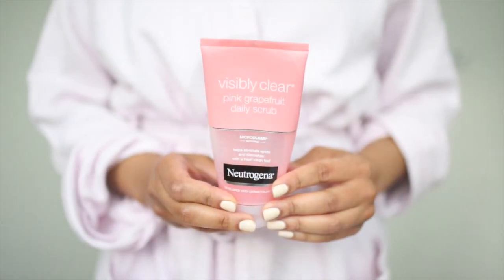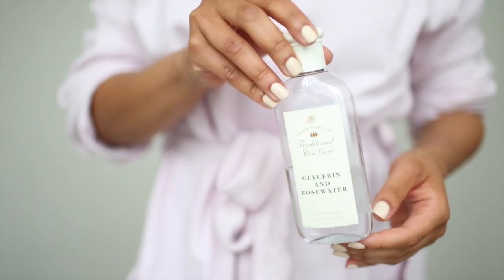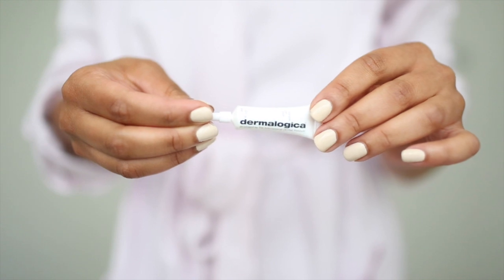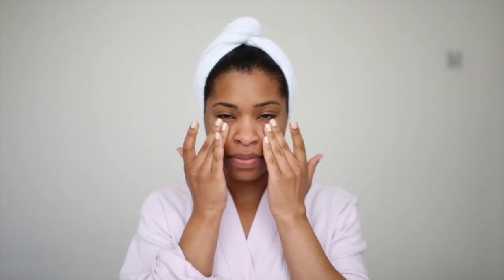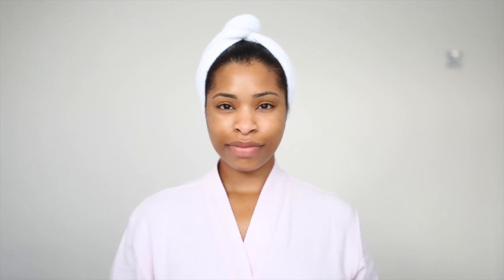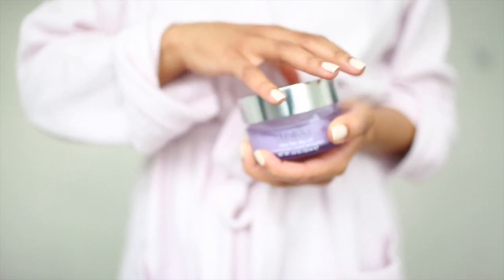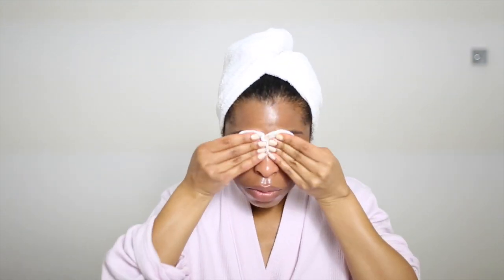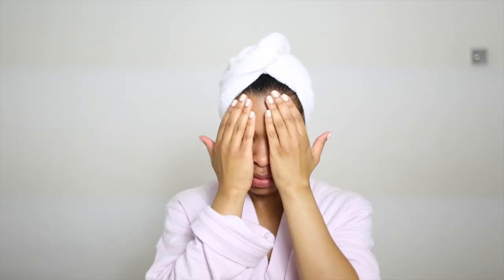MY MORNING & NIGHT SKINCARE ROUTINE | BEAUTY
Hello loves, so today is all about sharing my refreshing skincare routine (morning & night). I hope you enjoy it and find it helpful. Have any questions? Fire away! xx

// Products

NEUTROGENA Pink Grapefruit Scrub

DERMALOGICA Intensive Eye Repair*

*If too pricey, I suggest getting one of the kits as they are more economical and you have a range of products to try including the eye cream, spray etc:

SIMPLE Protecting Moisture Cream, SPF 30

DERMALOGICA Ultra Calming Mist

CLINIQUE Take The Day Off Cleanser

INDEED Hydraluron Serum

// Filming Equipment.

// Music.

Isaac - Changes